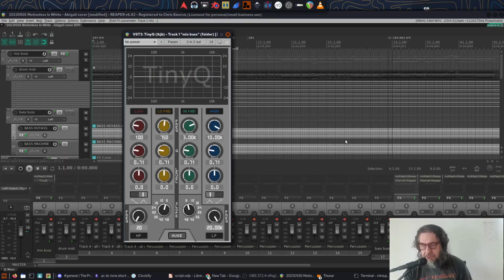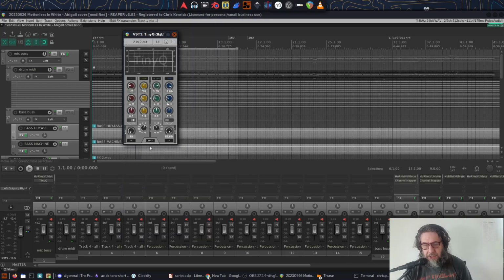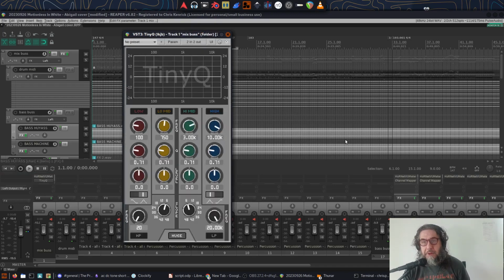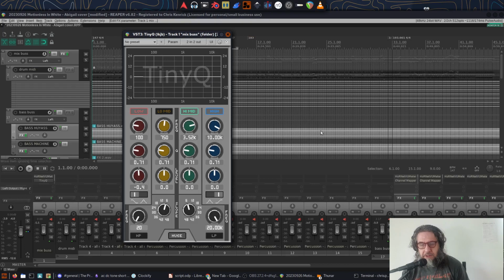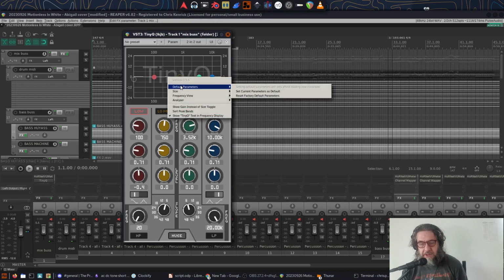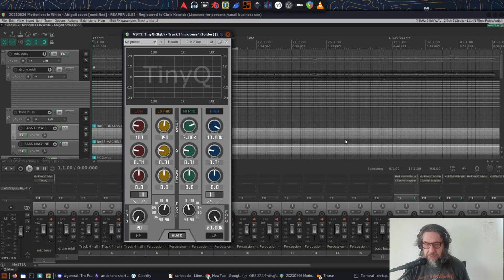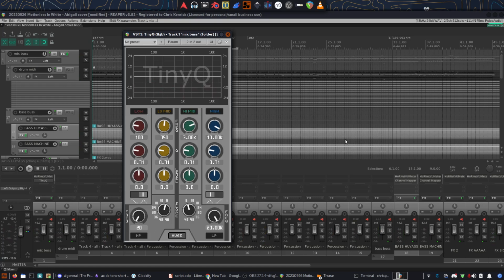The best FREE digital EQ plugin you've never heard of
In today's free plugin showcase, I dive into a great little workhorse digital EQ, TinyQ by lkjb